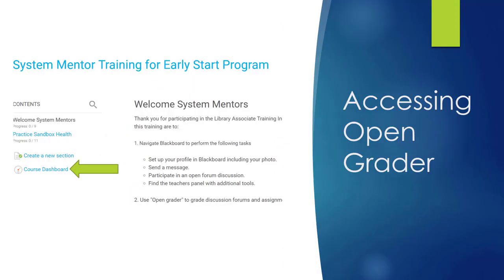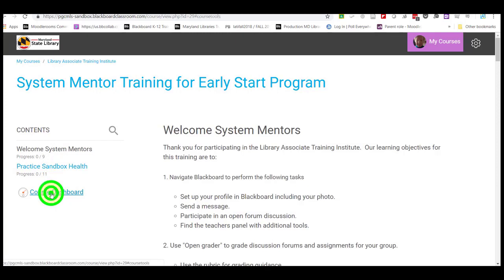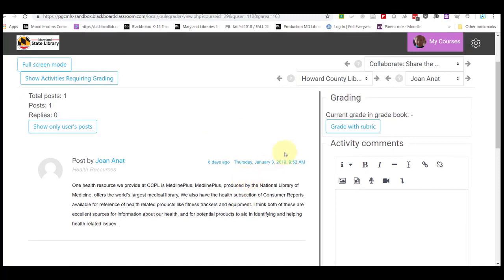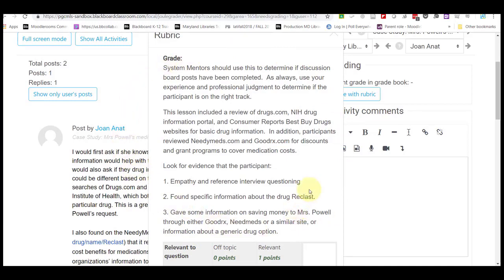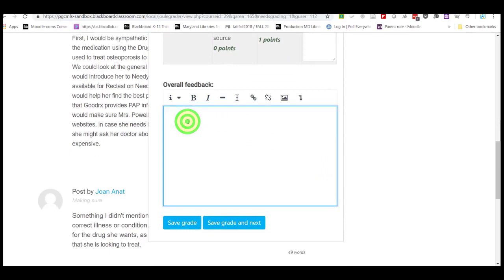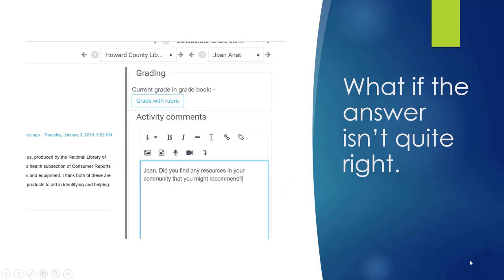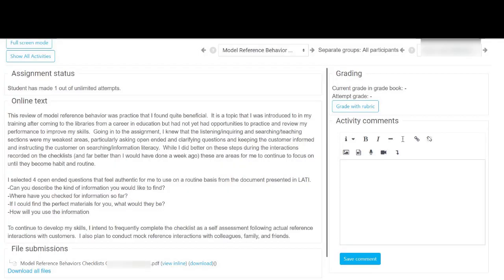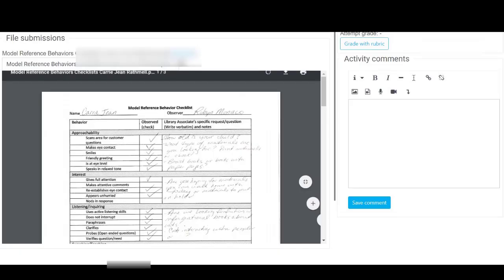SM Open Grader revised